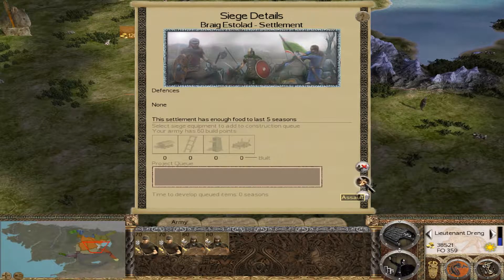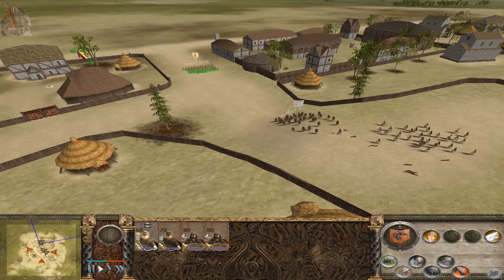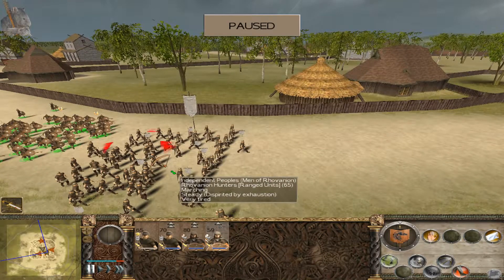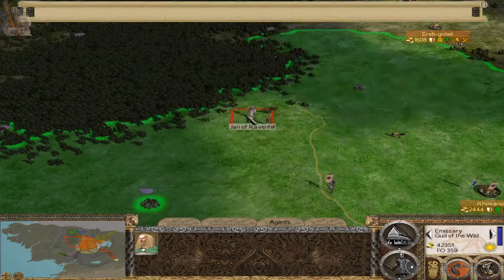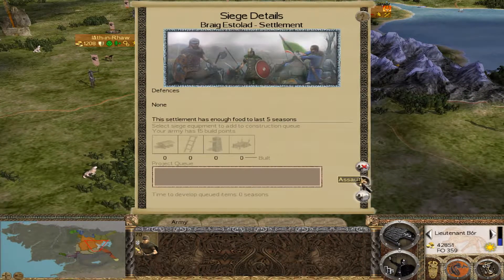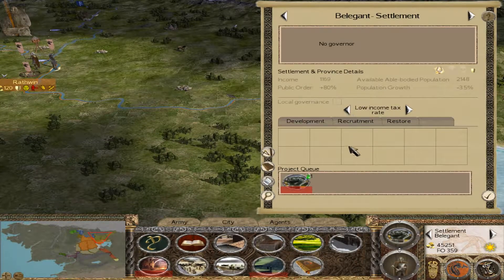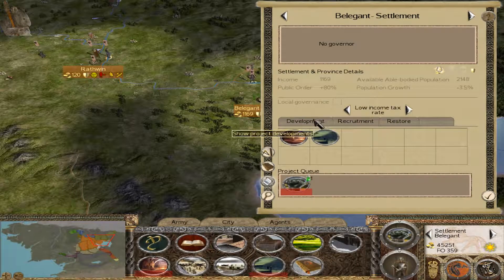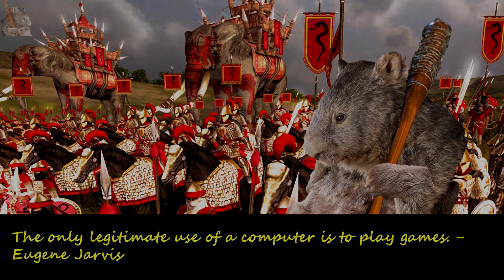Rhovanion Campaign LP Episode 4 Part 2 Turn 7.03-7.05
00:48 First battle.
21:55 Second battle.
34:08 Nerd rage.

This video features an exceptional mod of the Rome Total War game engine based on the works of J.R.R. Tolkien:

Fourth Age Total War: Dominion of Men.

My aim is to share some of my insights into, and experience of, this game's mechanics, and, I hope, improve my own knowledge of the game.

Unfortunately, my equipment cannot do justice to the visual quality of the mod. For a better showcasing of that please enjoy some of the other FATW LPs linked below.

Webba84
Let's Officially Play Fourth Age TW: The Dominion of Men | Rohan

Intro Music Clip from: Song to the Siren by Sinead O'Connor.